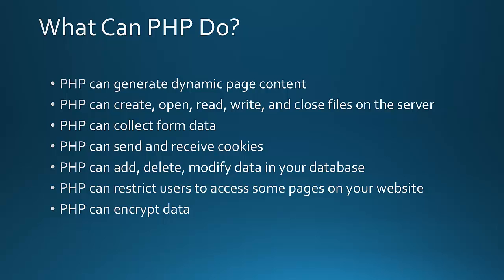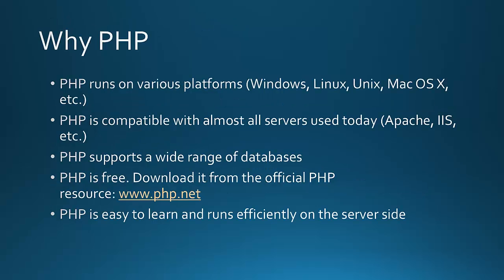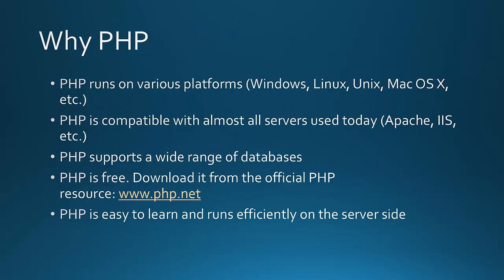Introduction to PHP/MySQL - PHP/MySQL Tutorial Video 2 of 46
This tutorial video introduces PHP/MySQL and provides an overview of the topic

PHP is basically a server-side scripting language which is very popular in the use of website development. PHP is also used as a standalone programming language. It basically communicates with a web server for creating visual and interactive web pages for us. PHP first started in the 1990s by Rasmus Lerdorf. It has become one of the most popular programming languages since then. We rarely find a proper and quality training in PHP since the expertise in server-side-scripting is limited in today’s world. We are focused to provide a comprehensive PHP training for individuals with free php training videos. On the other hand, MySQL is an open soruce relational database management system that is widely used around the world. PHP and MySQL often bind together to create interactive and professional web pages. Our PHP Training videos discuss the amazing integration of PHP and MySQL. Our set of free PHP training videos consist of all basic and advanced concepts of PHP and MySQL including installation of IIS on server, creating web space for PHP, creating first PHP file, PHP syntax and comments, PHP variables, PHP data types, PHP constants, operators and conditional statements, creating arrays in PHP, Form handling in PHP, creating tables and login structures using MySQL, and Signing off usng MySQL.